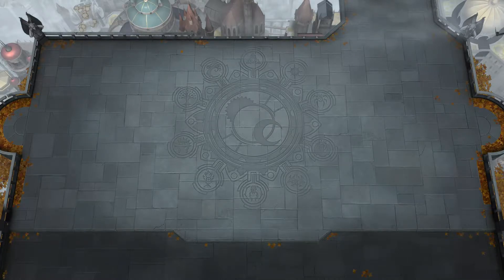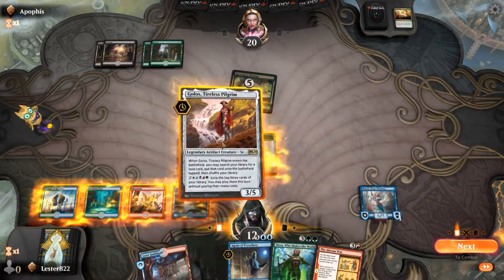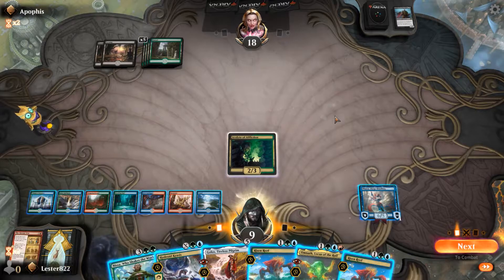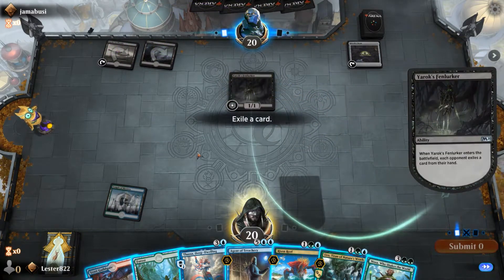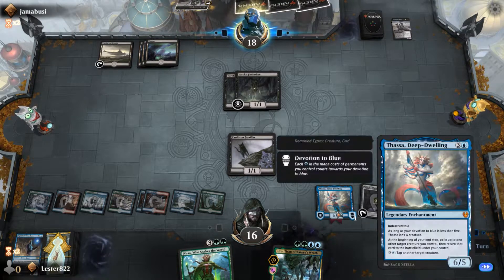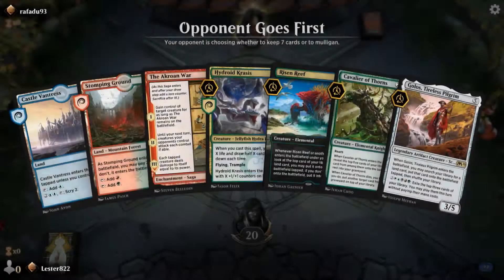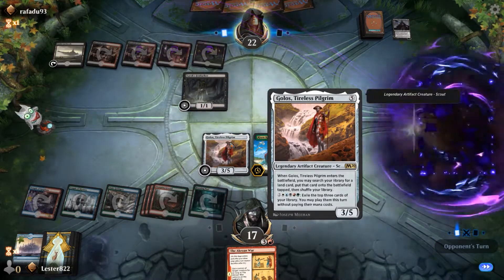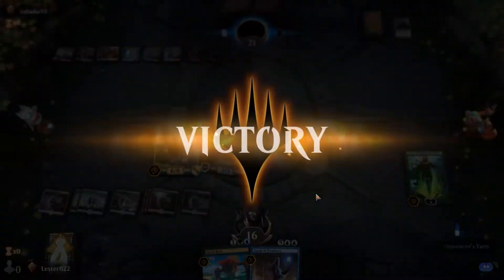Temur Elemental Flicker! | MTG Arena Standard Ranked Gameplay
Theros is brand new to MTG Arena and with it, I am playing a Temur Flicker deck. This awesome deck flickers everything I control to maximize epic enter the battlefield abilities. This deck is also very efficient and beats a lot of decks in the meta. This, with Agent of Treachery, Nissa, and more leads to some awesome gameplay. It's standard Wednesday so check it out!